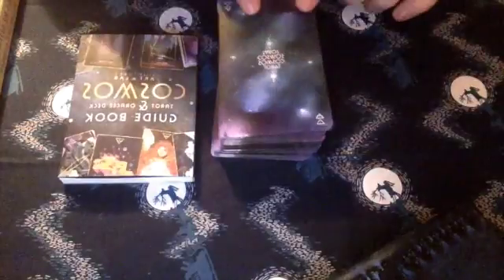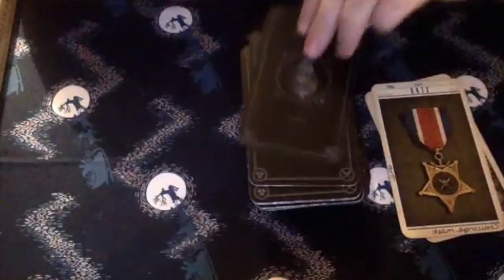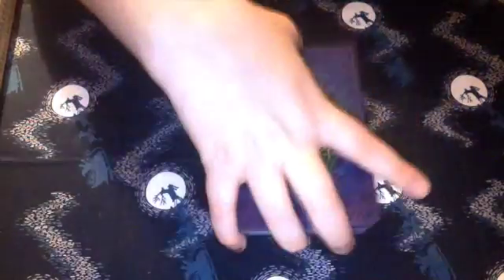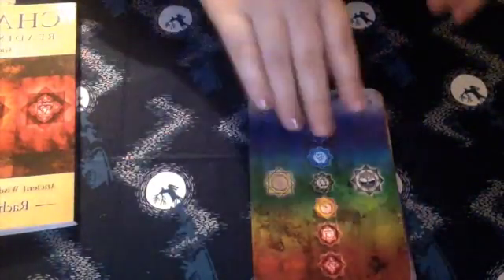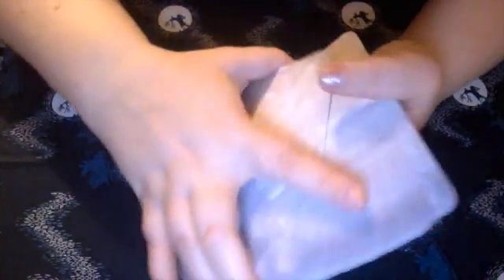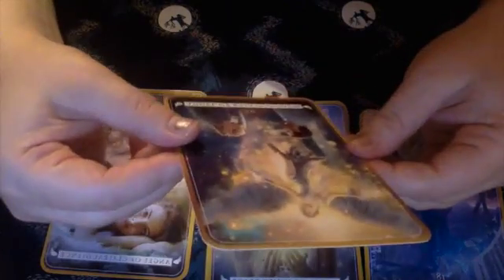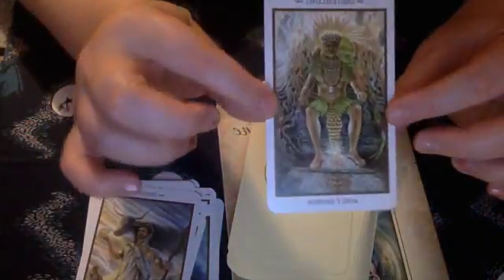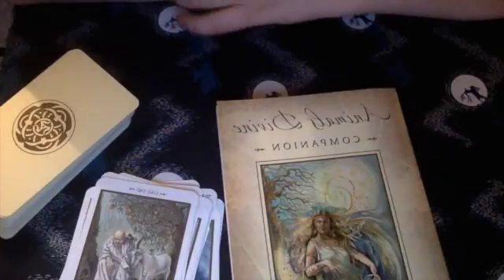Favorite Decks 2016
Favourite Decks 2016

some of my favourite and most used decks of 2016